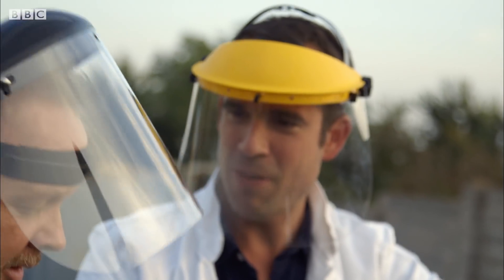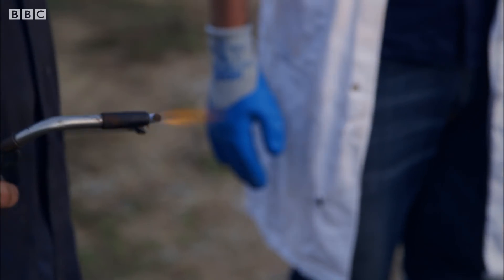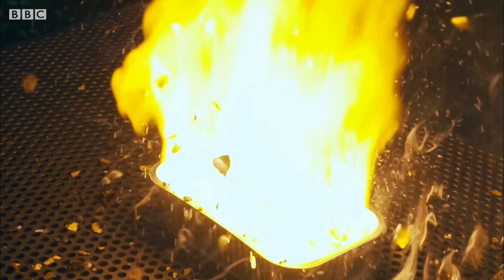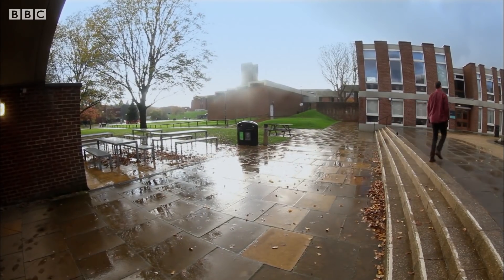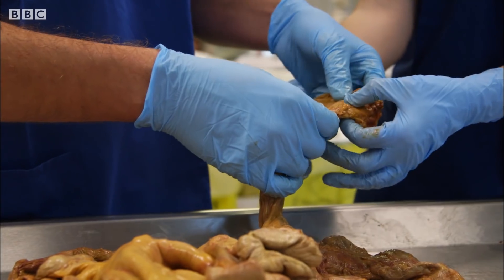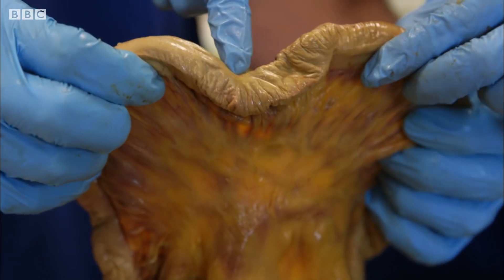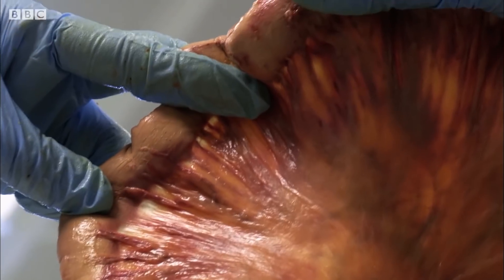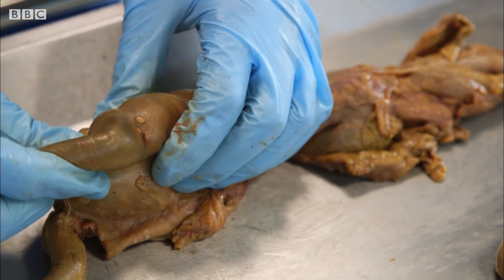How do We Burn Calories? | Earth Science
How does our stomach break down and burn calories?

From The Truth About Calories.